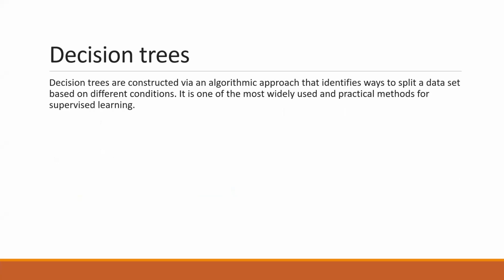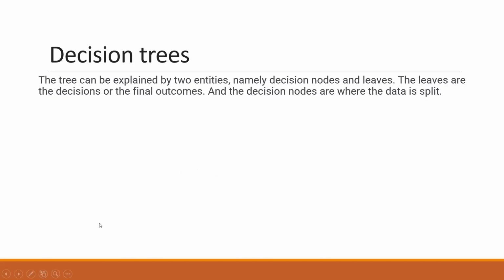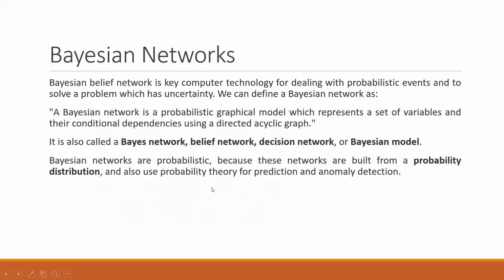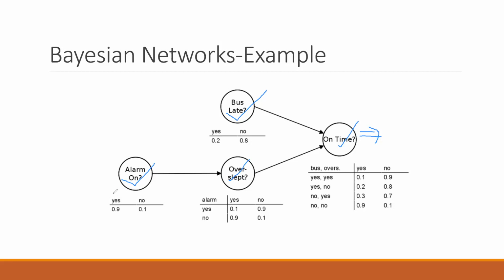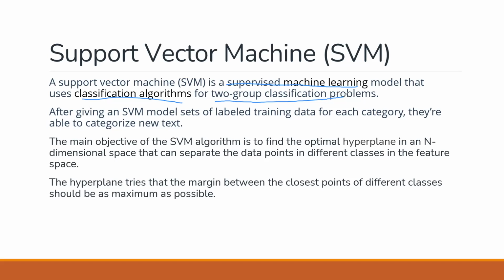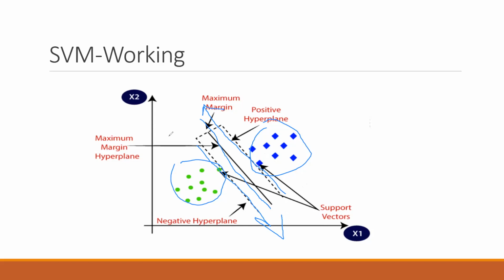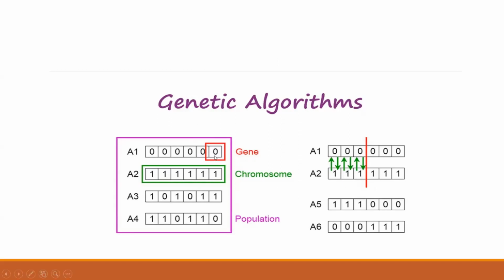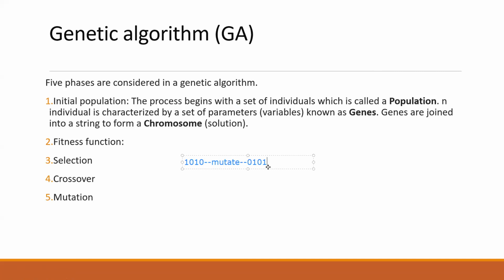ML approches part 2 Decision tree,Bayesian networks,SVM ,Genetic Algorithm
Introduction to the following topics Decision tree,Bayesian networks,SVM ,Genetic Algorithm